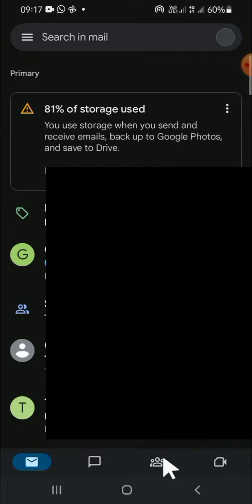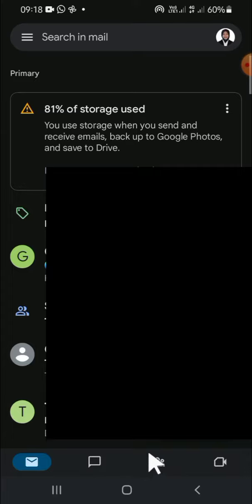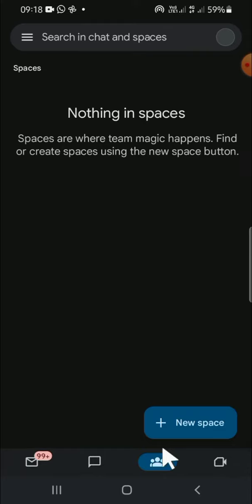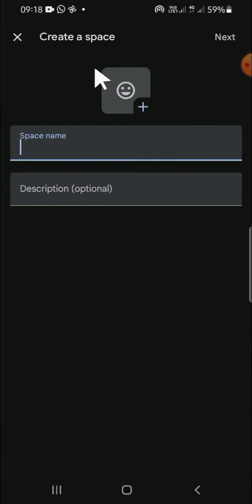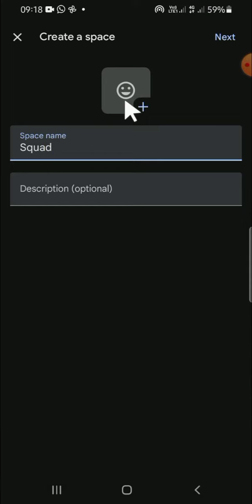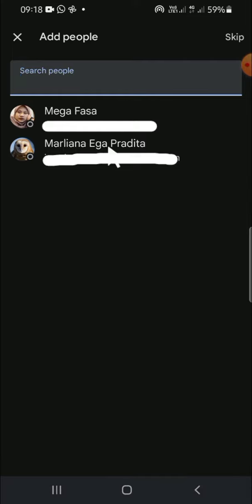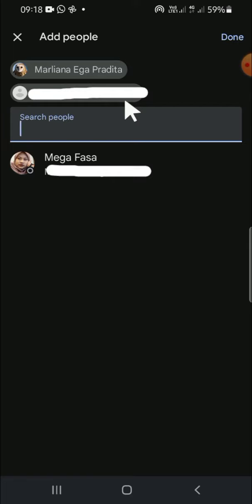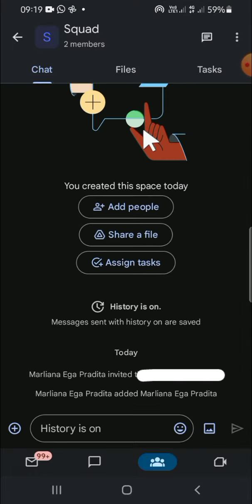⭐ QUICK GUIDE: How to create a group chat in Gmail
Like another chat application, you can also chat through gmail app, even make a group chat in your gmail. Get to know how you can create a group chat in gmail app through this video, then you can make your own group chat with your friends!